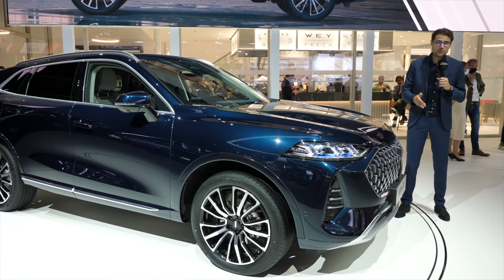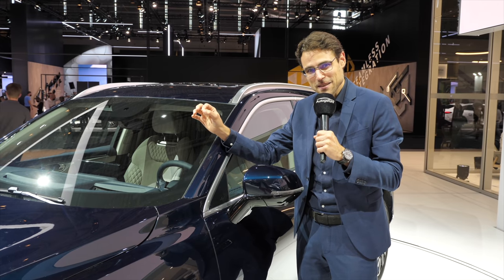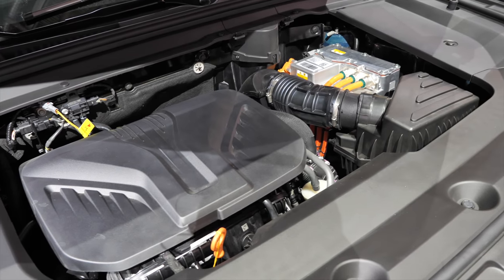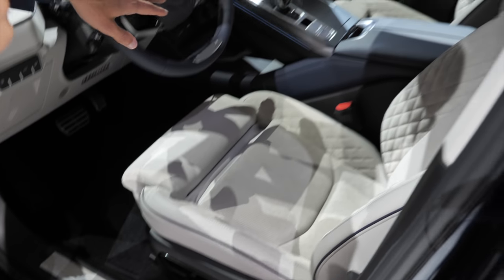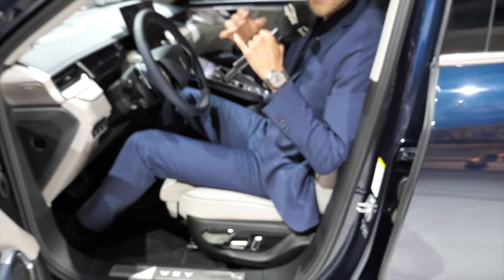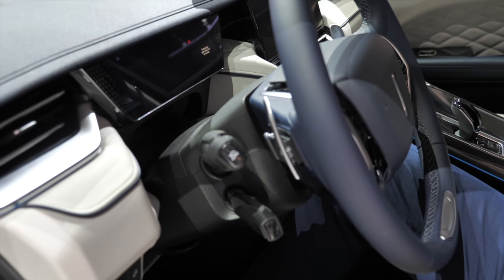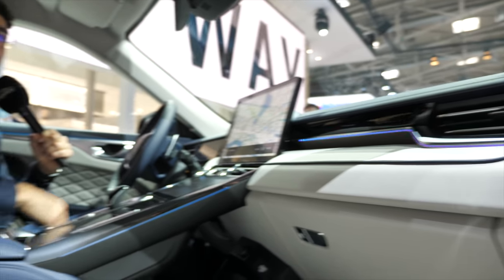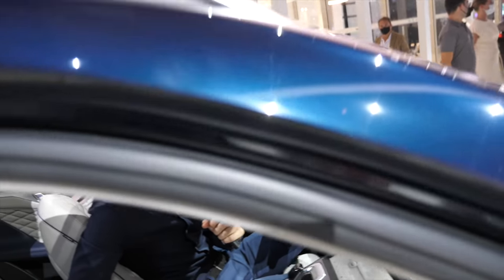Premium SUV from China attacks the Germans and Lincoln Corsair! Wey Coffee 01 REVIEW (WEY Mocha)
This is our in-depth review of the Wey Coffee 01 PHEV SUV. We're taking a look at Exterior, Interior and technology.

00:00 Wey Coffee 01 new Premium SUV from China
00:30 Design for European market
01:42 Length between BMW X3 and X5
02:18 Turning indicators
02:38 Plugin-Hybrid AWD with 150 km electric range
03:16 Black color
03:34 Build quality
03:57 Interior
05:20 Seats all animal free
07:54 Digital instruments and infotainment system
09:05 Cockpit overview
10:22 5G ready vehicle with App
11:09 Rear seating
12:33 Trunk / boot